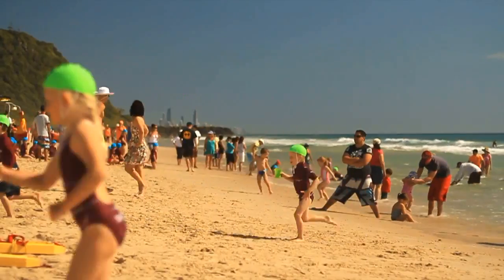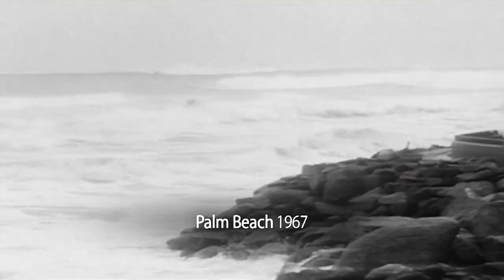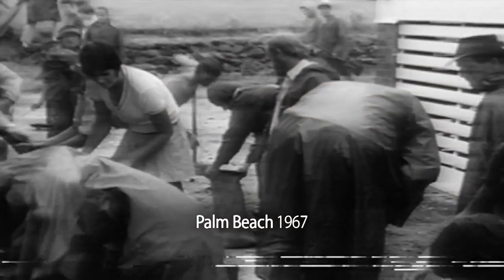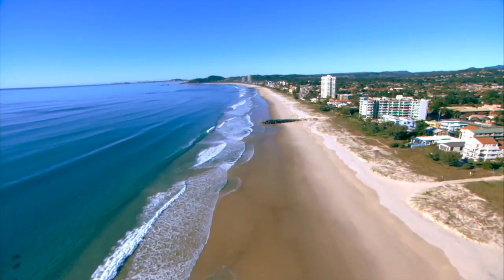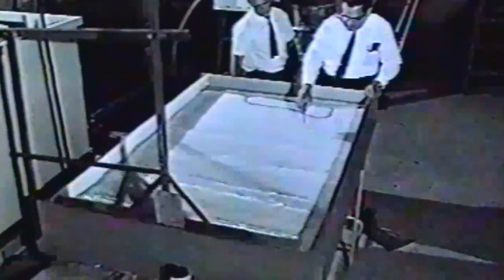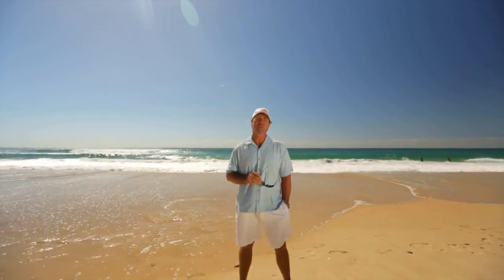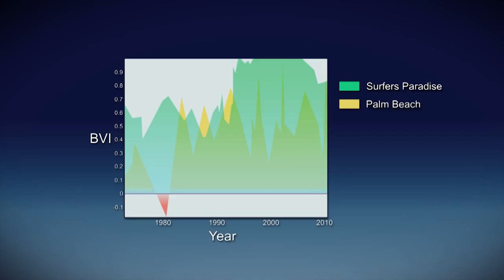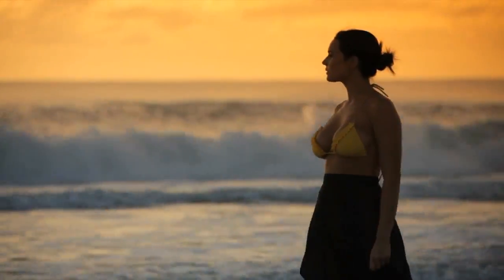Palm Beach Shoreline Project Introductory Video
The Palm Beach Shoreline Project is a GCCC initiative following recommendations in the Gold Coast Shoreline Management Plan. Its aim is to provide an integrated management solution to address the vulnerable state of Palm beach while acknowledging its role with the City's broader coastline system. for more details. Acknowledgements: Paul Burt - Narrator, Professor Rodger Tomlinson - Griffith Centre for Coastal Management interviewee and Warren Day - Director of Engineering Services, Gold Coast City Council interviewee.